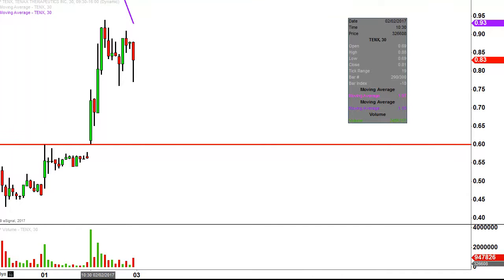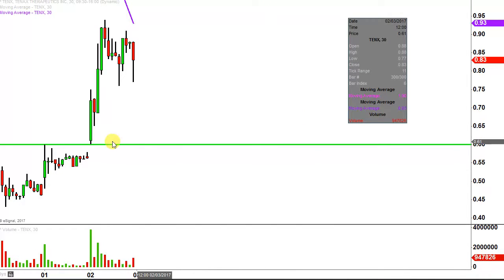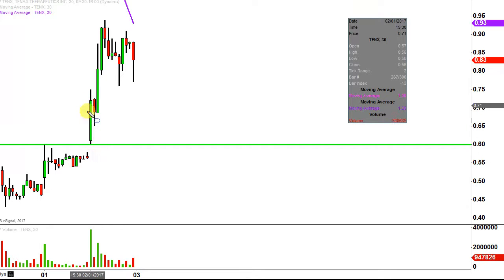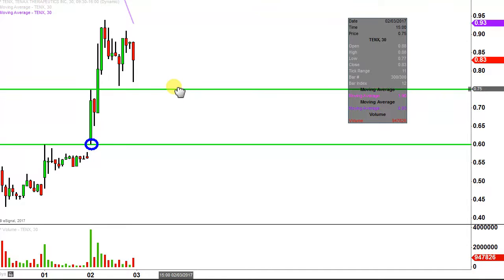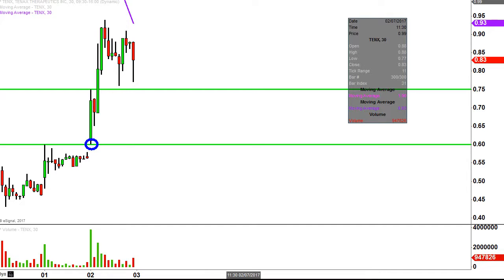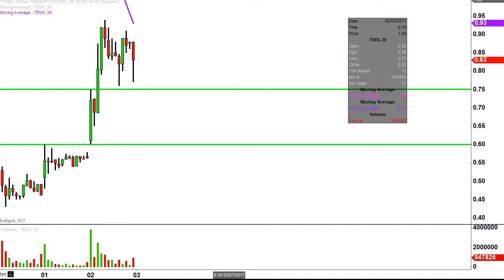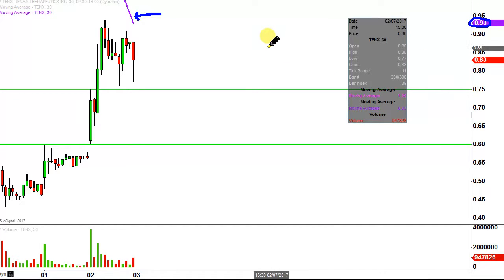Tenax Therapeutics Inc - TENX Stock Chart Technical Analysis for 02-02-17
Learn how to read stock charts and identify technical patterns as ClayTrader does a quick stock chart review on Tenax Therapeutics Inc (TENX).